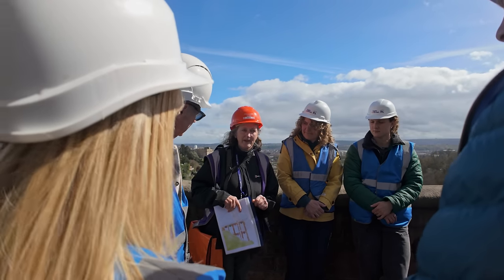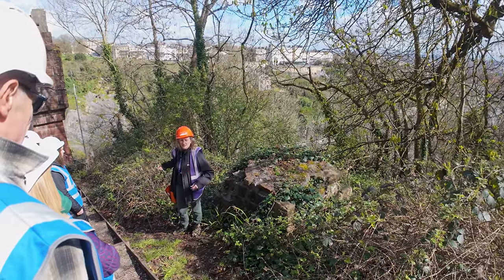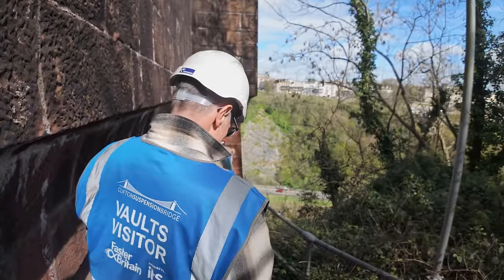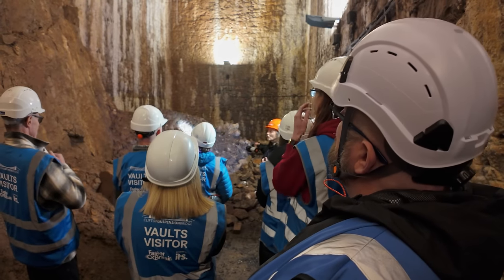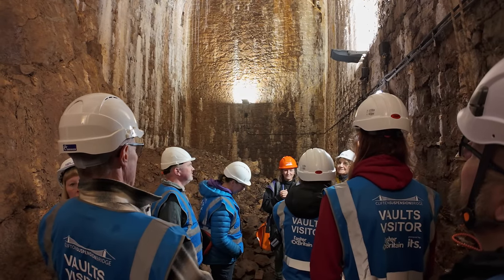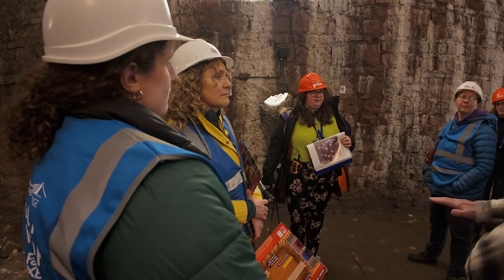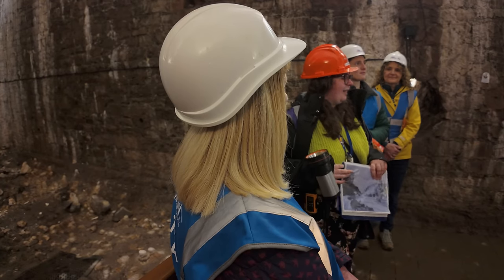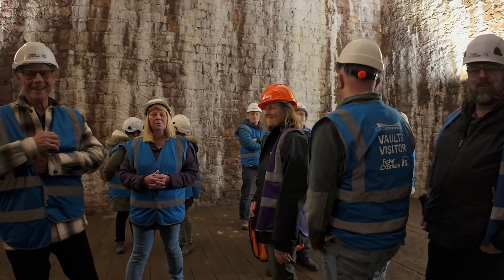Rediscovered Vaults under Suspension Bridge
IF YOU BOOK TO GO AND SEE THIS SAY THAT THIS VIDEO GAVE YOU THE IDEA...

My Instagram (no private messages please)
Facebook (no private messages please)

Equipment used:
Sony A7s iii  with Samyang 14mm full frame lens
Insta 360x R 1 inch
BOBLOV T5 Bodyworn Infra Red Camera
Ryzen 5950X
65GB Ram
Windows 10 (No Apple shiz here)
Nvidia RTX 3090GFX